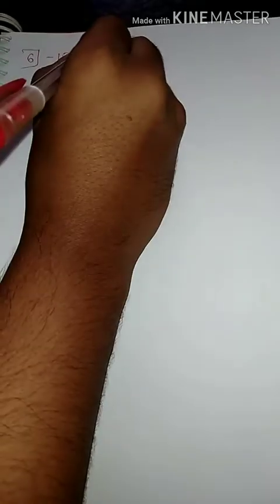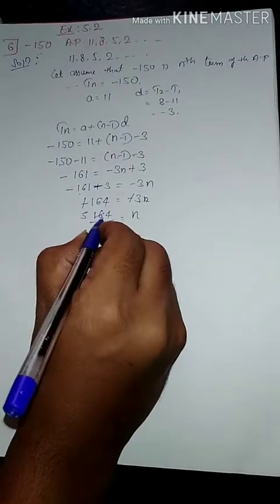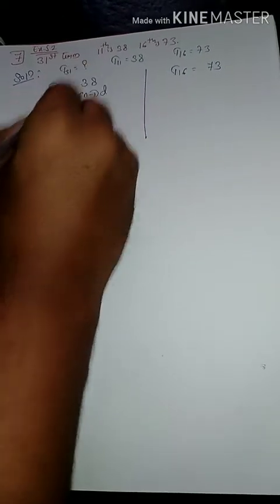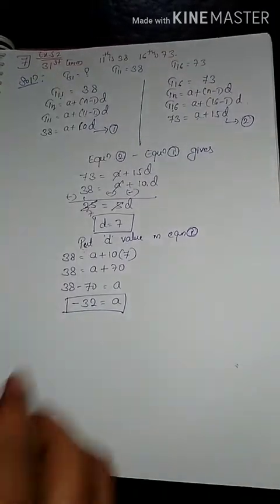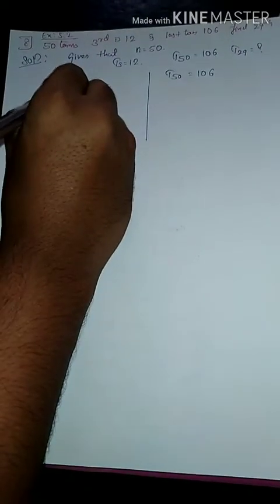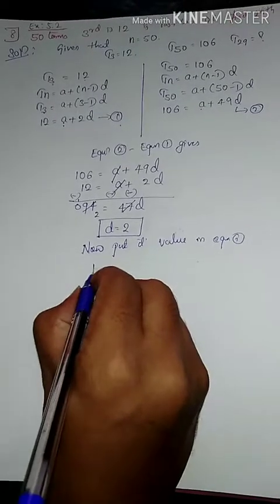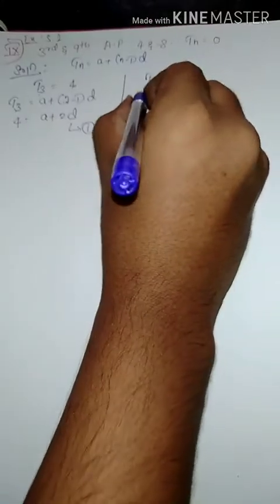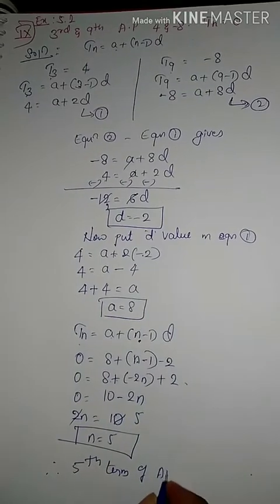CBSE Class X Arithmetic progression Ex-5. 2(Q.6 to Q.9)